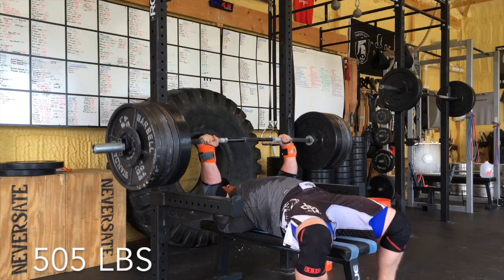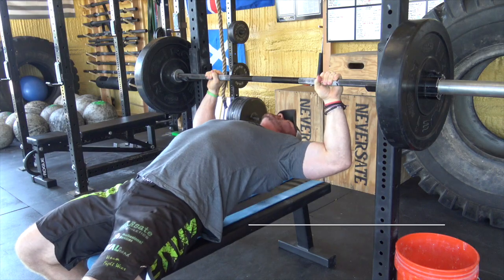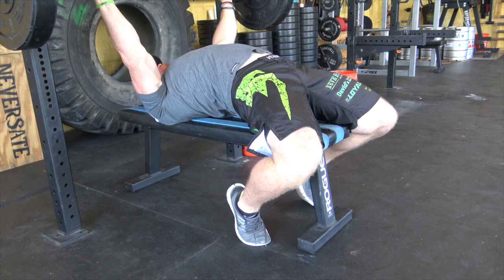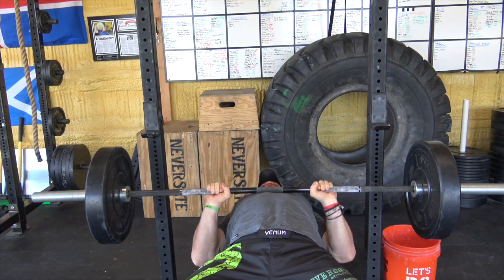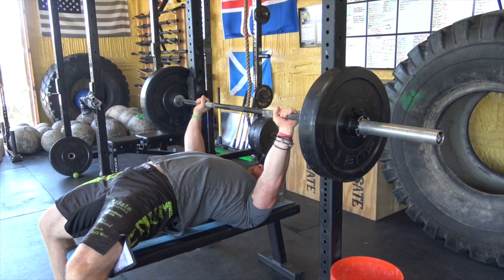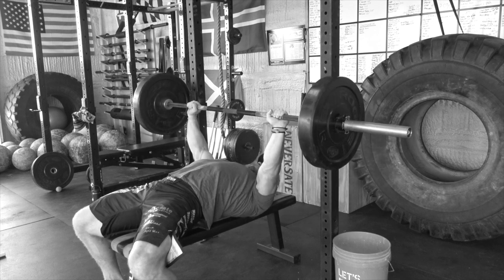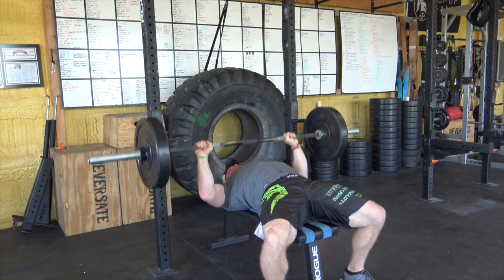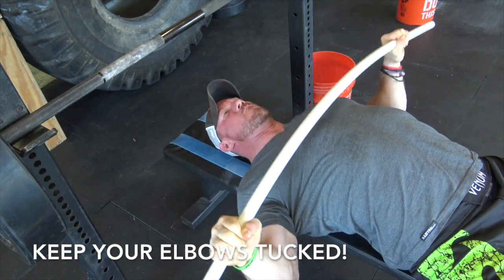How to Bench Press: (Bench Series Pt. I)